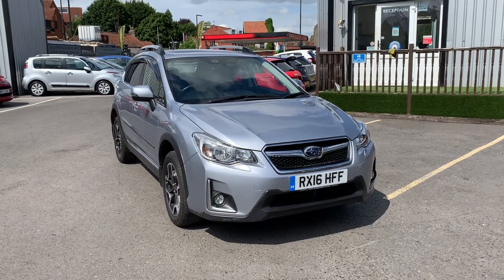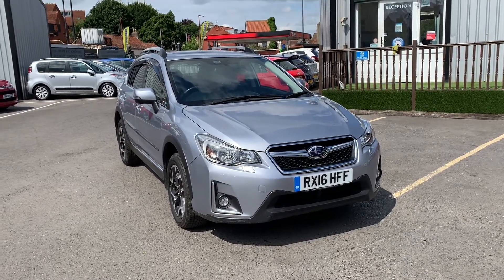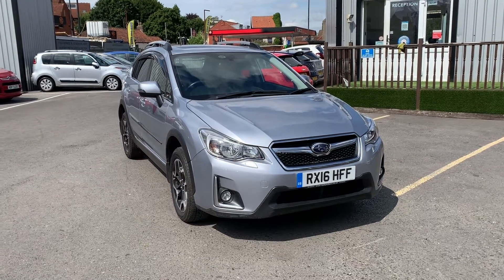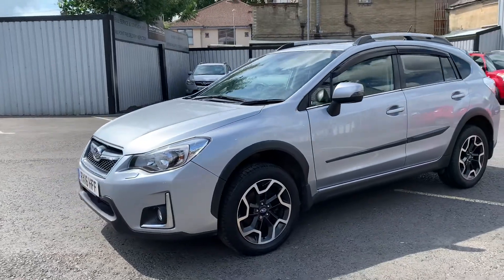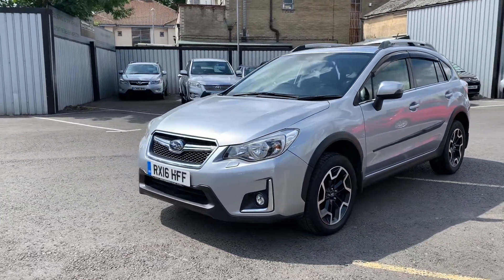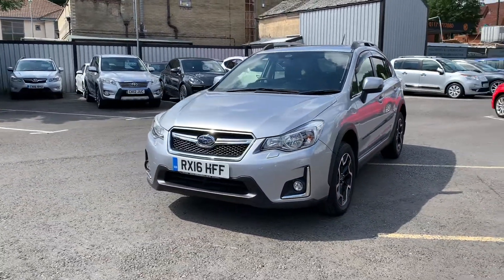2016 Subaru XV 2.0 I SE Premium 5d 150 BHP - Quality Assured Cars